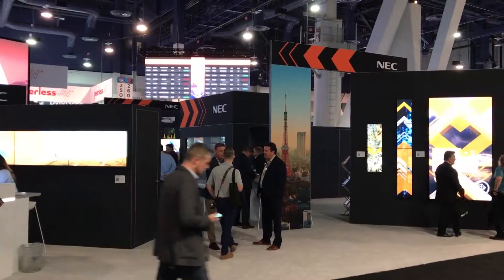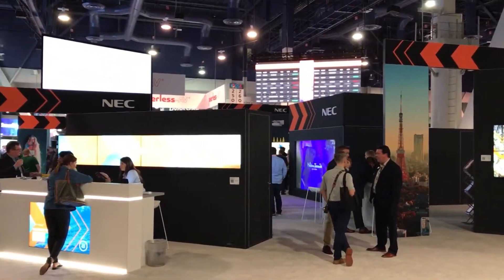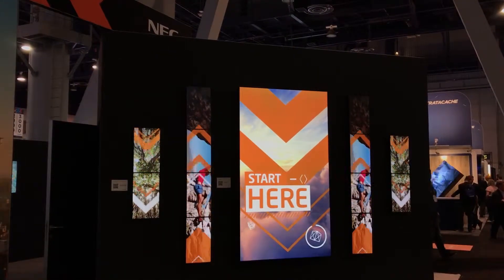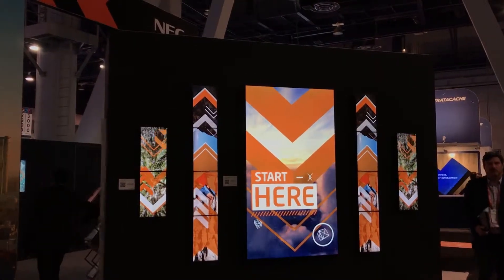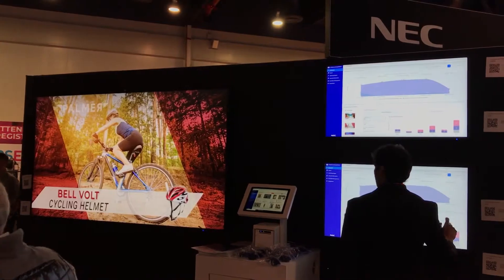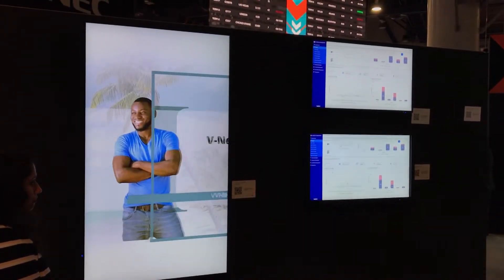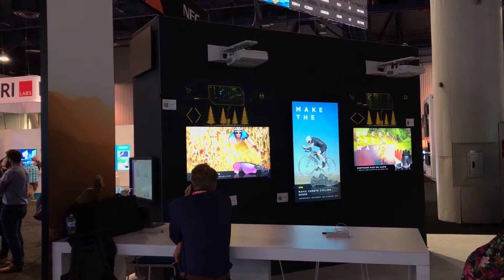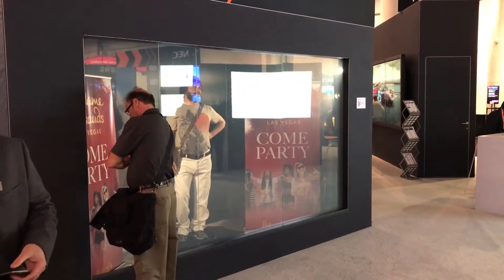NEC Booth at DSE 2019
My TechDecisions stopped by the NEC booth to see what the company brought to Digital Signage Expo 2019!